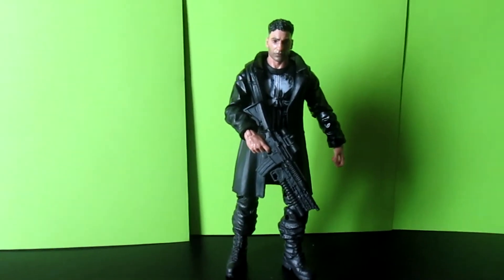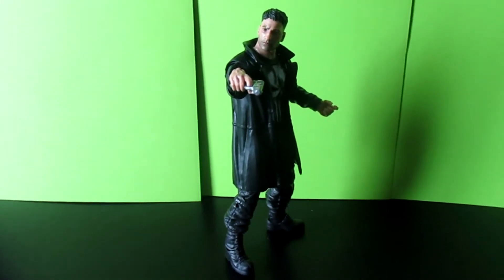Punisher Netflix Man-Thing BAF Marvel Legends Review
Just a quick Review of The Punisher Marvel Legends action Figure from the Marvel Knights Netflix Man-Thing BAF Wave.
Sorry for the poor lighting